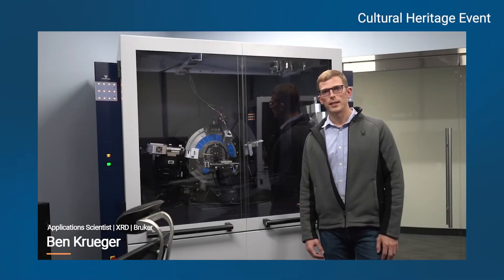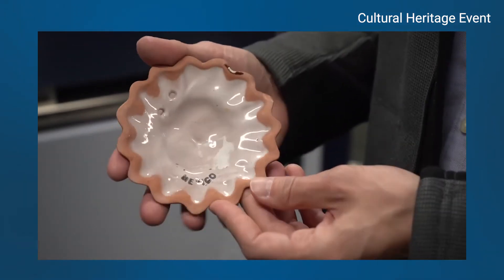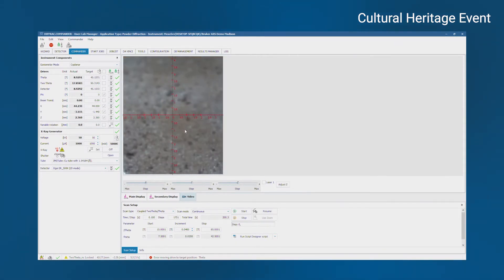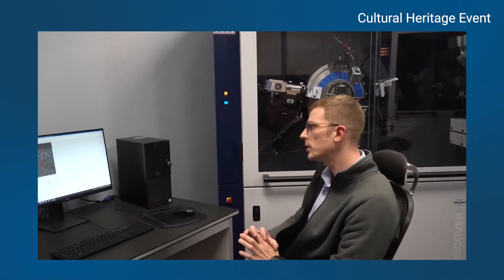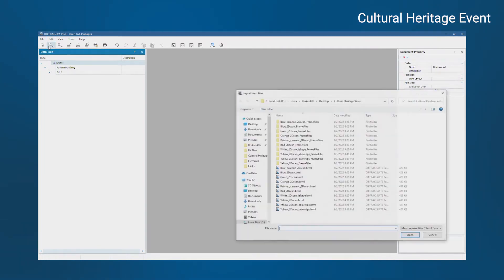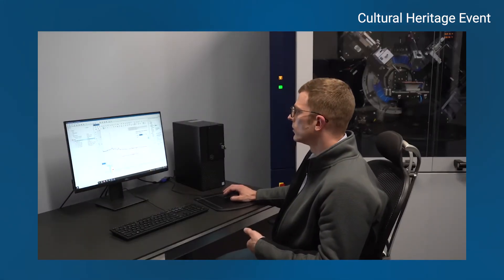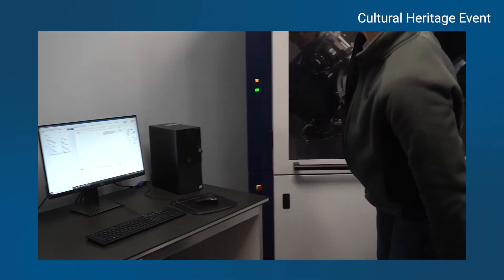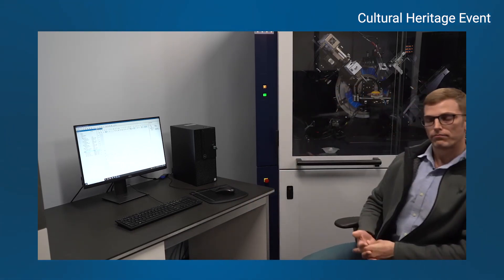X-Ray Diffraction in the Lab